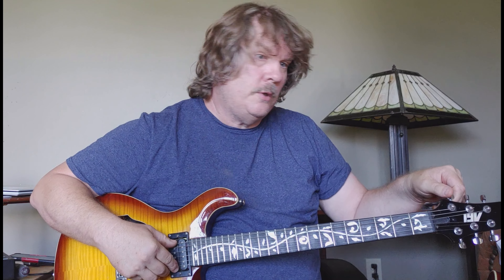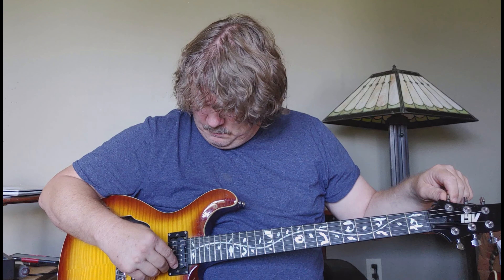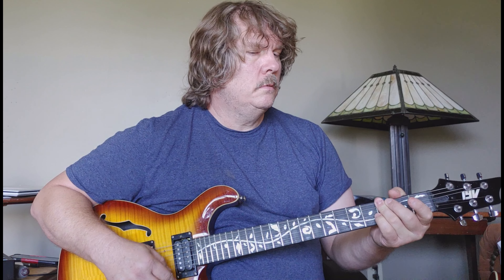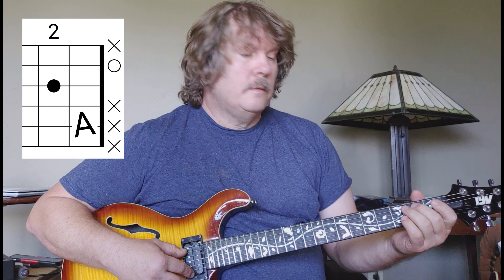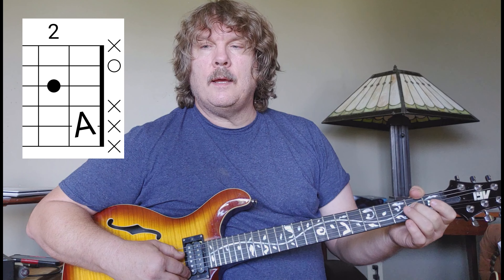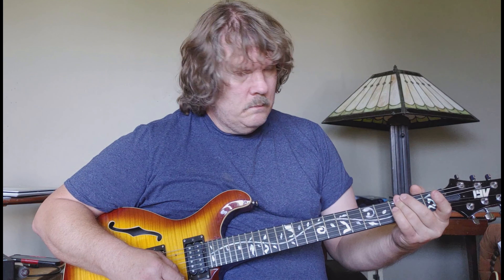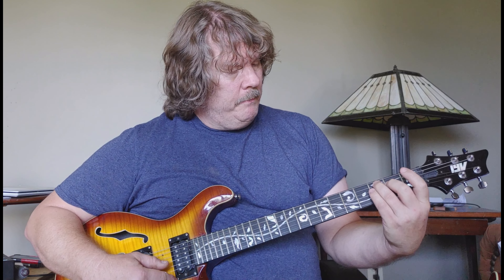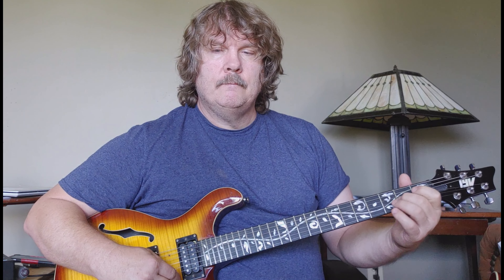Gesture Gesture Gesture by Quannnic guitar lesson tutorial and how to play chords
I made a mistake in the editing so you will not  hear the guitar effects that I used. Sorry! It does not affect how to play it.